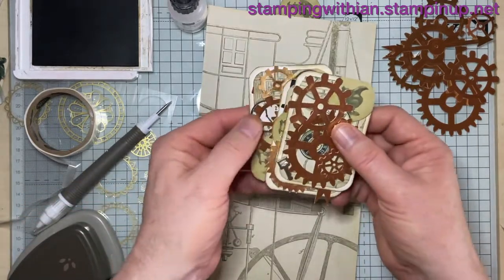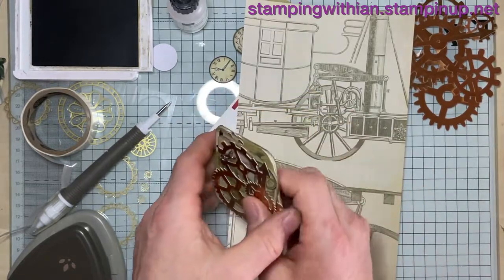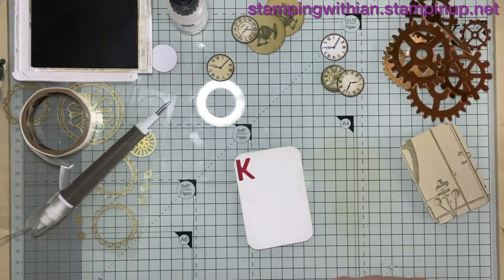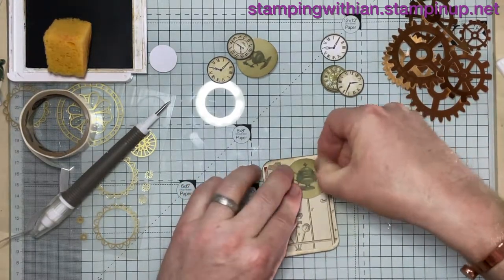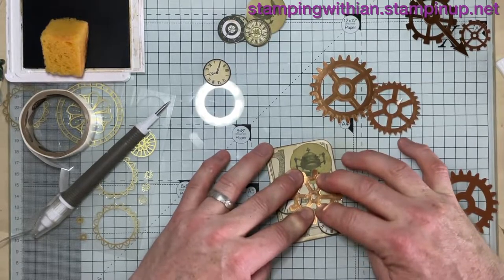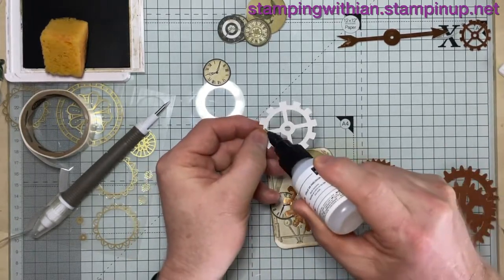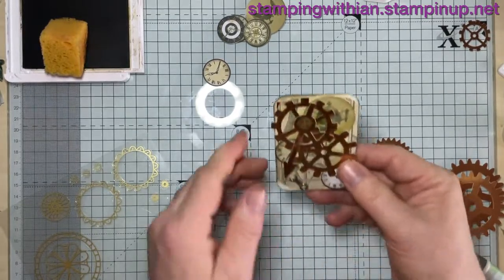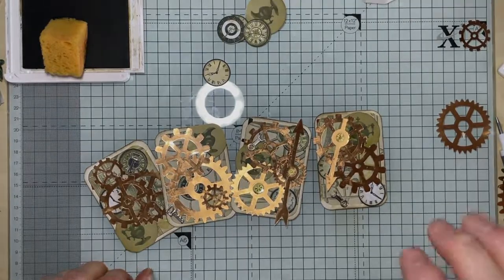(339) Altered Playing Cards With Stampin' Up! And Others SteamPunk Theme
Enjoy x
I also have a number of items for sale, link to the album on Facebook
I usually upload videos on Wednesdays and Fridays at 8pm UK time.
I am also part of the Stamp Around UK Video Hop and that goes live at 6pm UK time on the 1st of the month.
Don't forget the thumbs up if you have liked this video :)